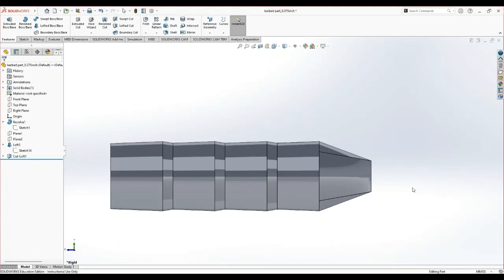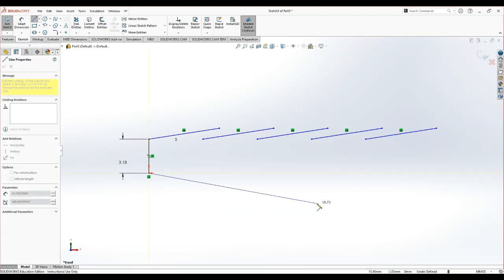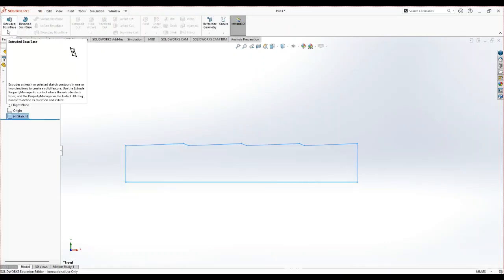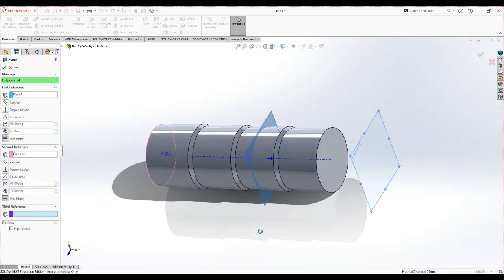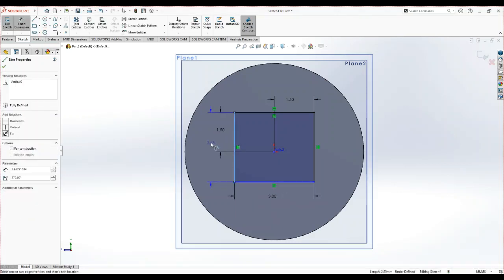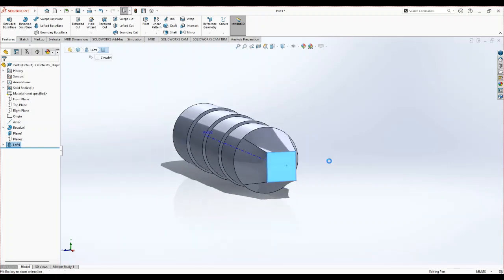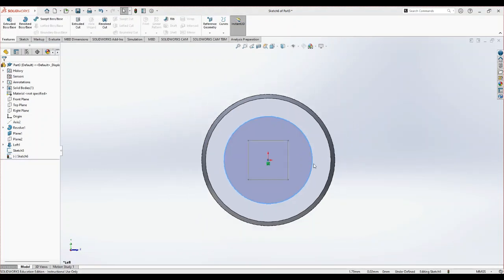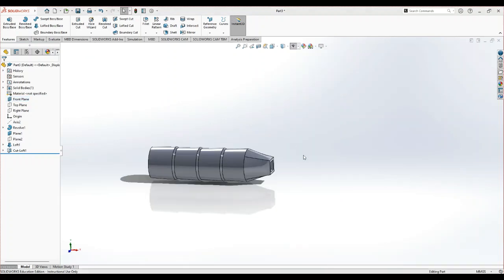How to draw a barbed fitting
2023 Spring - ASU Honors contract project